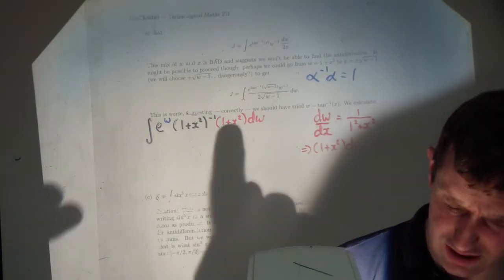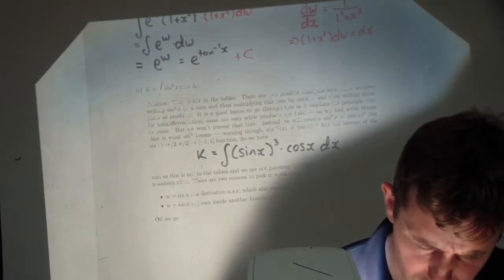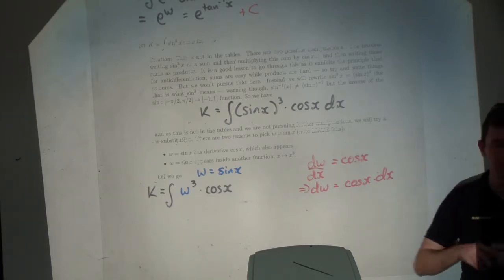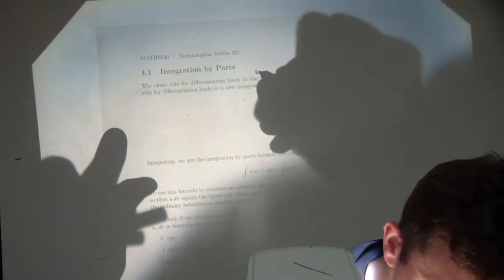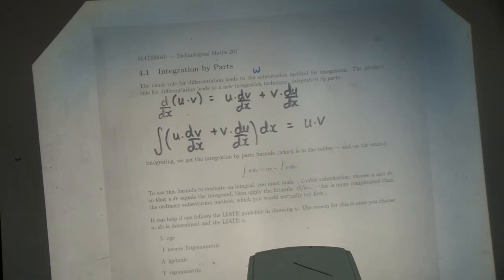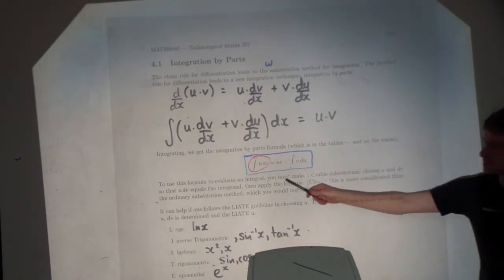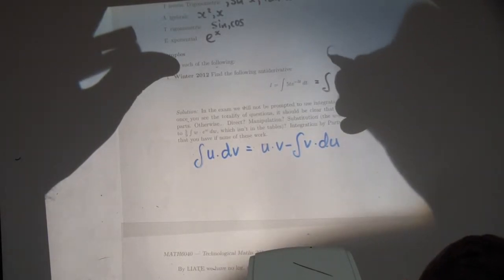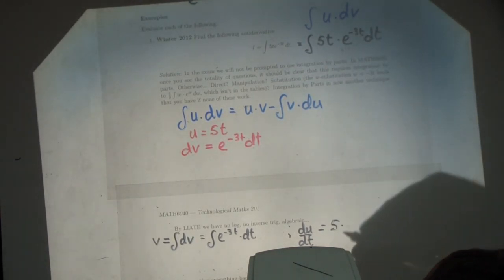Antidifferentiation Substitution II and Parts I